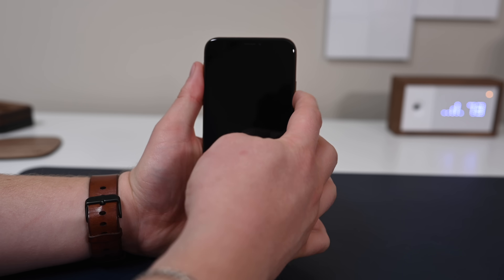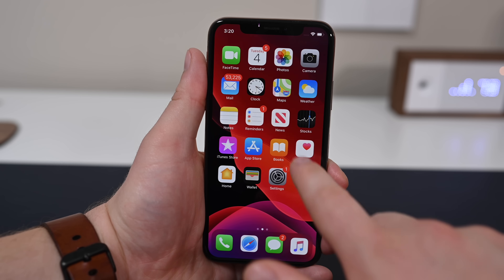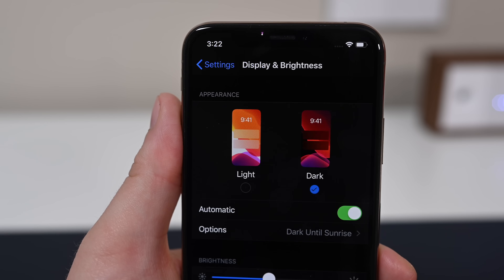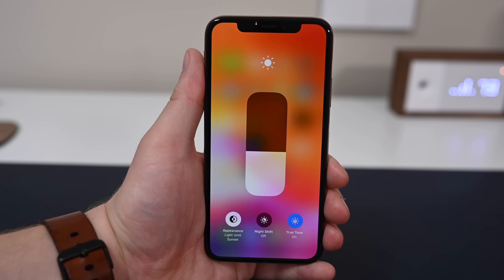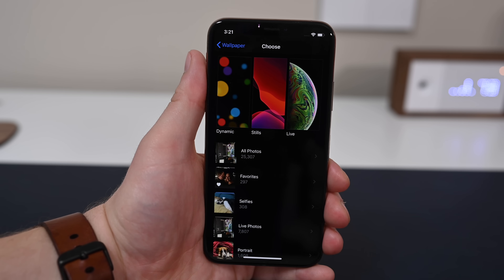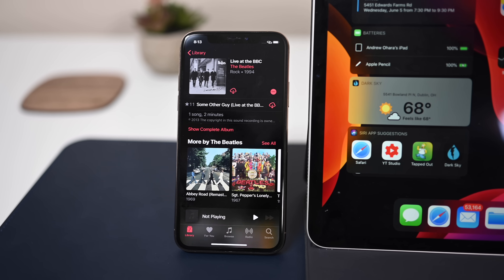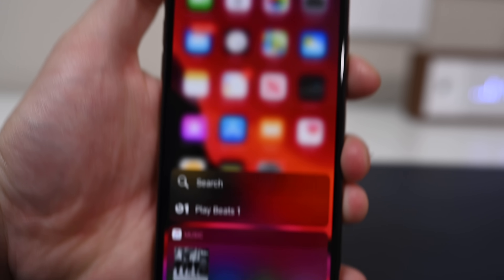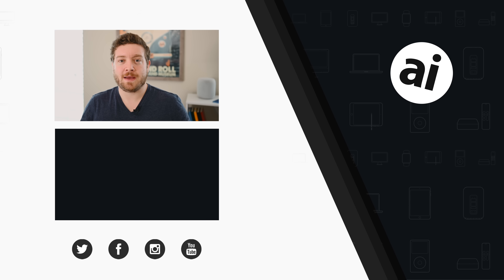How-to: Master Dark Mode in iOS 13 & iPadOS!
iPhone and iPad are getting Dark Mode as part of iOS 13 and iPadOS. Here is everything you need to know about the new black appearance and how to master it.